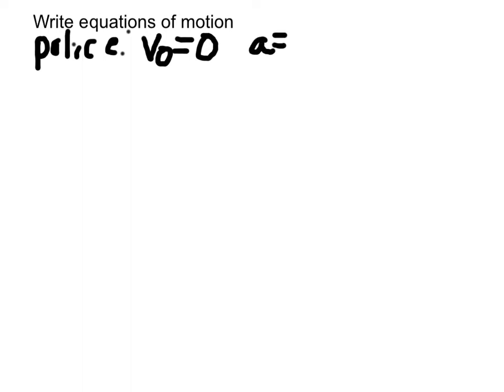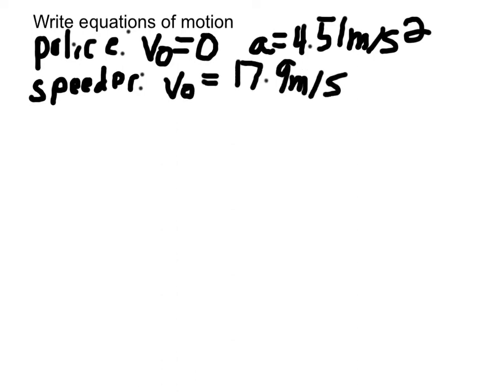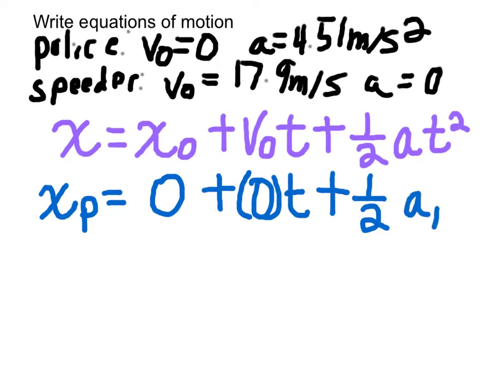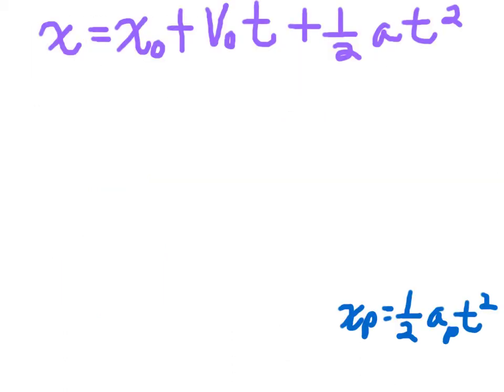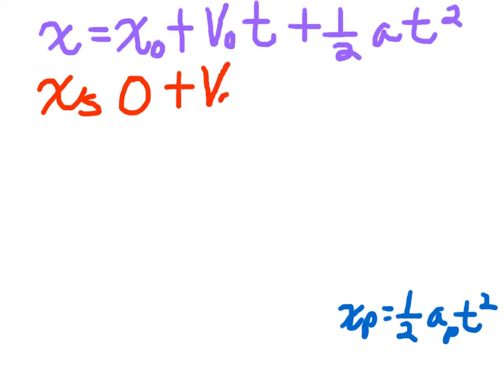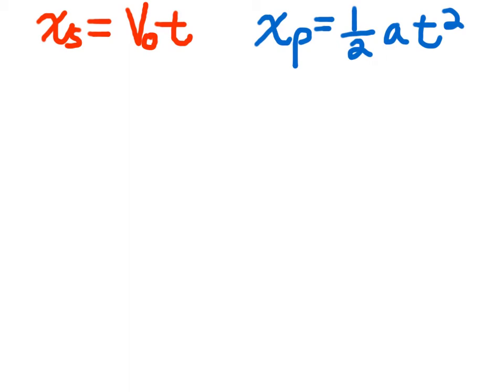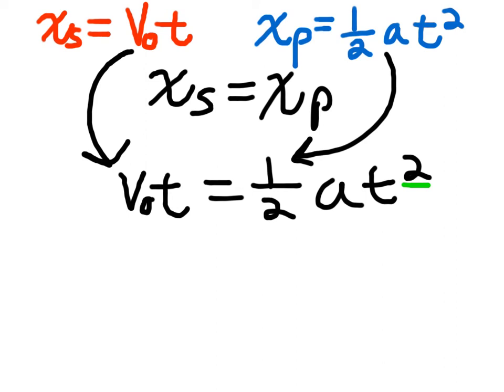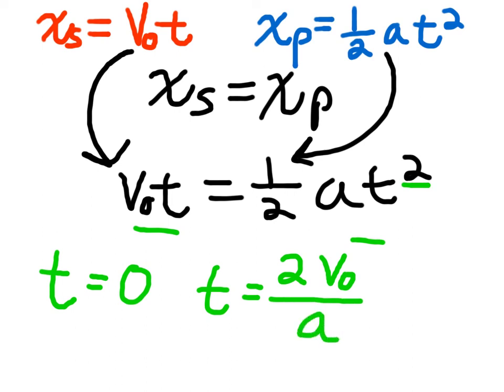Cops and robbers hint 2